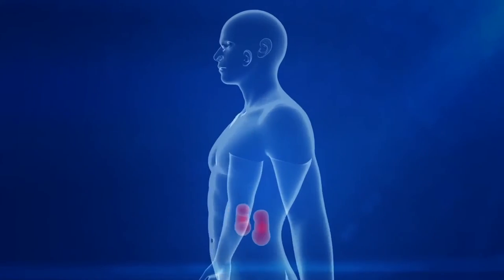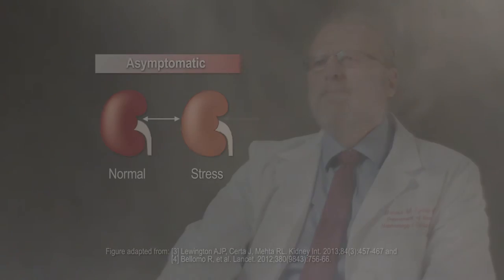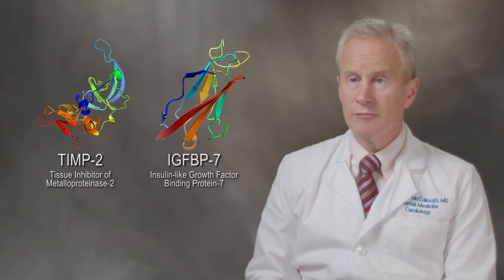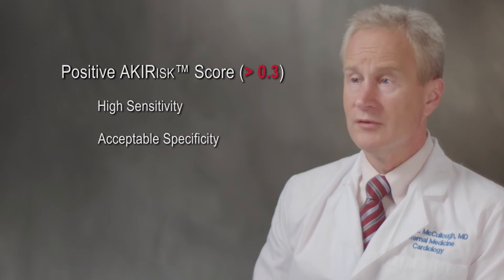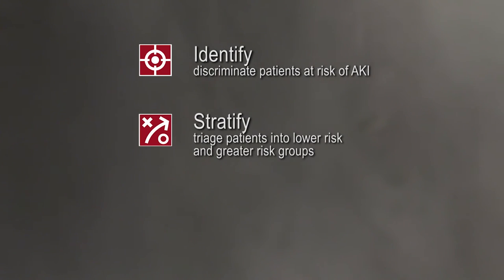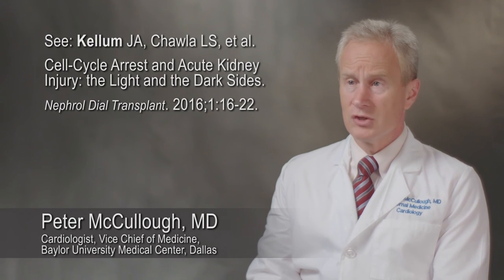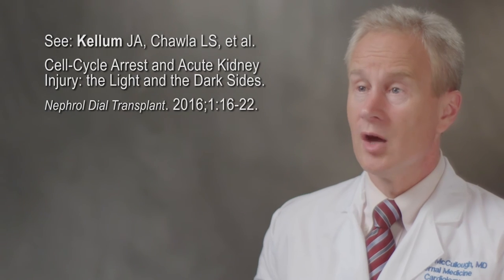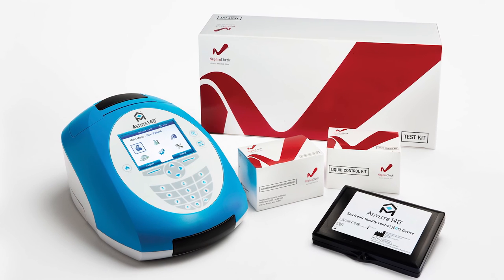How does the NEPHROCHECK® Test assess AKI risk?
Drs. Harold Szerlip, Peter McCullough and Jeffery Vender explain how the NEPHROCHECK® Test can identify, stratify and mitigate a patient’s risk of acute kidney injury, a condition that can result in severe consequences.